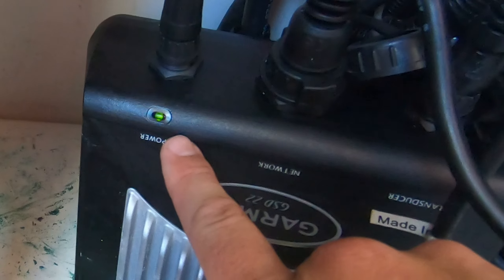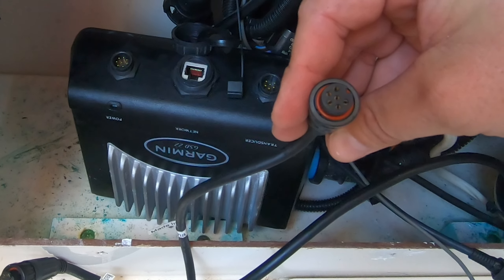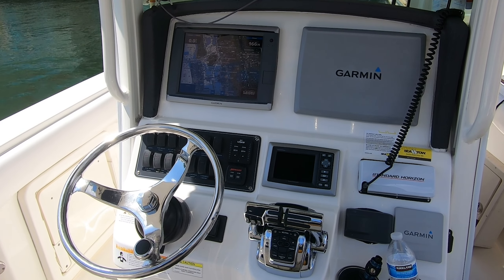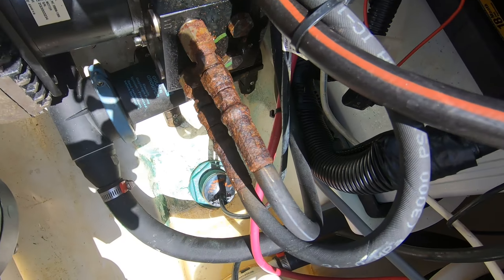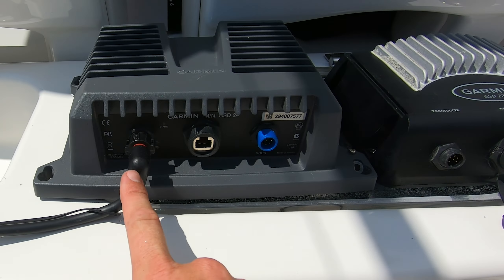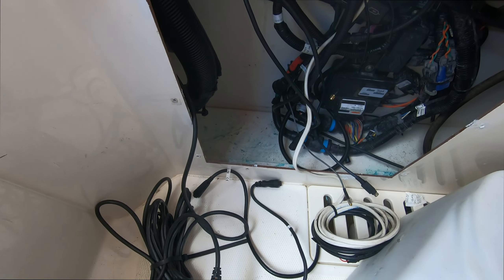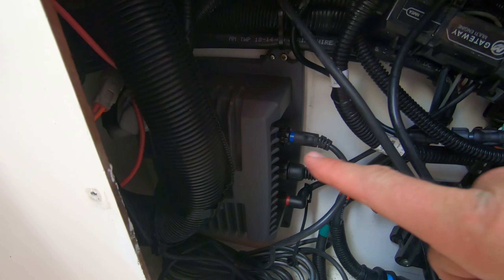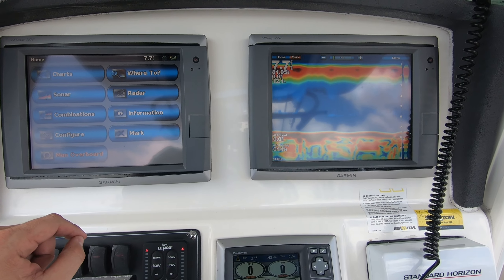Failed Garmin GSD 22 Swap to Garmin GSD 24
I cover changing out a failed Garmin GSD22 sounder to the newer Garmin GSD24 sounder after repeated failures of the GSD22. This is on a 2014 Boston Whaler 250 Outrage with circa 2014 Garmin electronics. The transducer is an Airmar B60-20 (part # 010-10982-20. This is an 8 pin transducer. If you have a 6 pin or a different brand transducer you will need the Garmin 6 pin to 8 pin Sounder Adaptor Box (part# 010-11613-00). You will also need the power cord. I used the right angle power supply (part# 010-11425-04)

It is advised to download the latest Garmin updates to your system after install and follow the directions on the Garmin Support website.

0:00 We have an issue
1:45 30 Second Intro
2:16 Garmin System Overview
4:25 Airmar B60-20
5:40 GSD22 vs GSD24
6:40 Garmin Adaptor Box
7:34 Install
10:30 Close